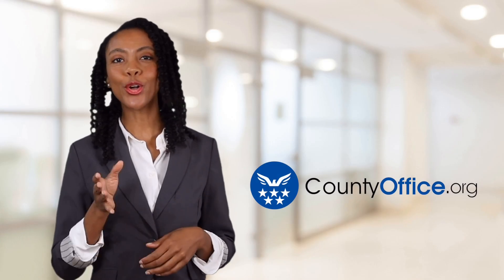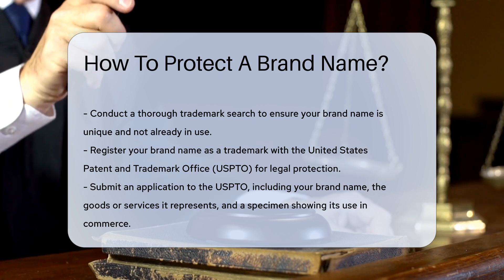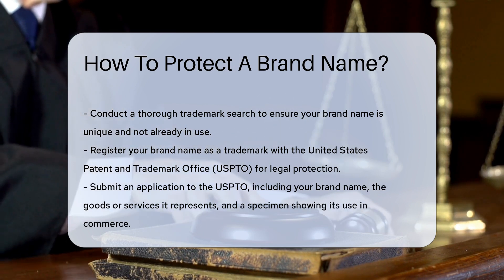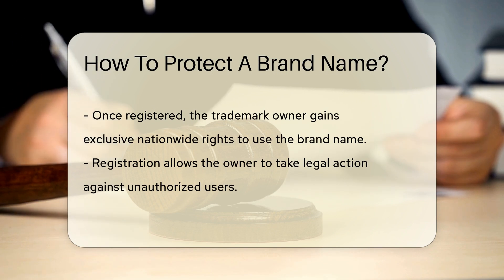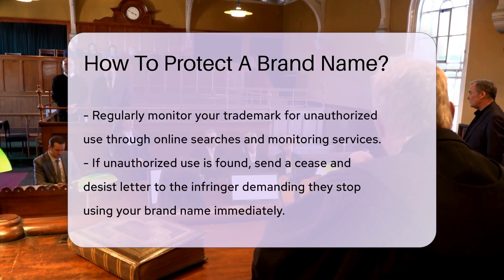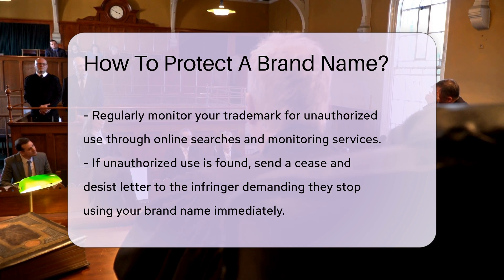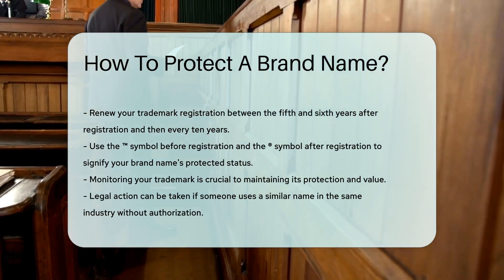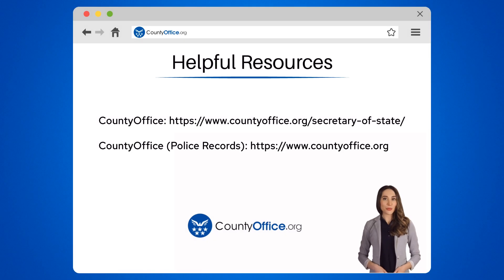How To Protect A Brand Name? - CountyOffice.org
How To Protect A Brand Name? In this insightful video, discover the essential steps to protect your brand name effectively. Learn how conducting a trademark search and registering your brand name with the USPTO can safeguard its uniqueness and value. Discover the process of renewing your trademark registration and utilizing symbols to signify your brand name's protected status.